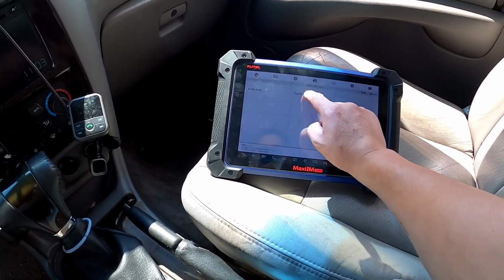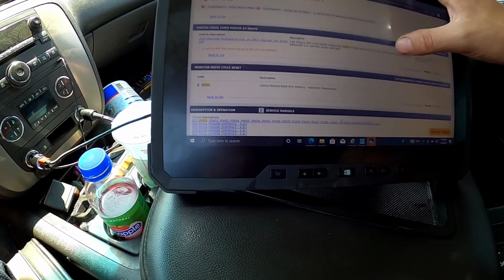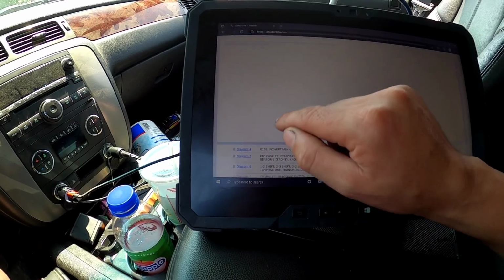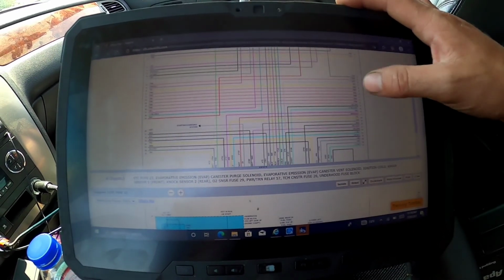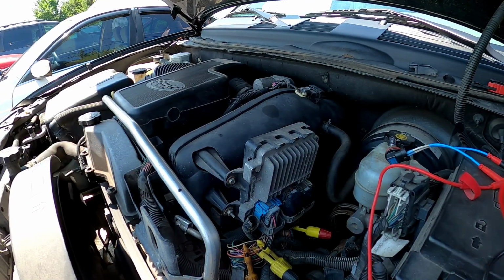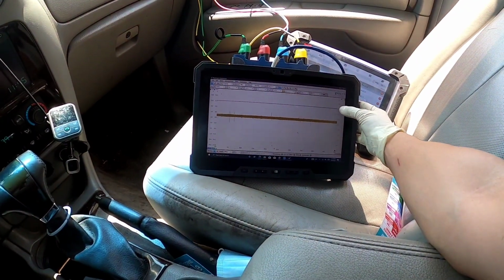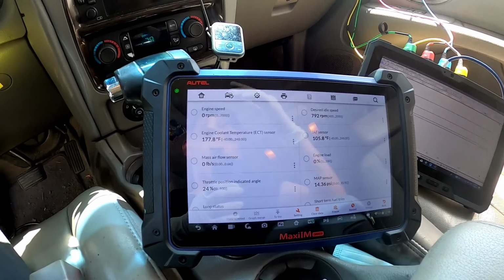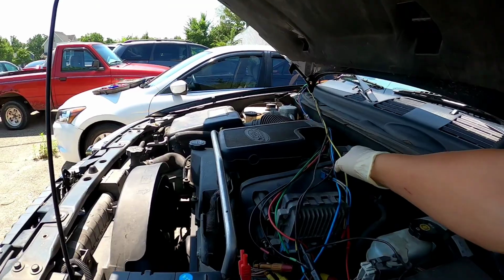2006 Buick Ranier Vehicle will stall